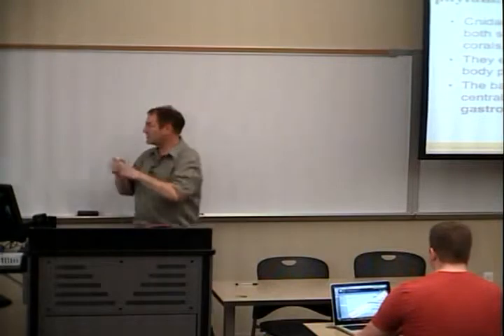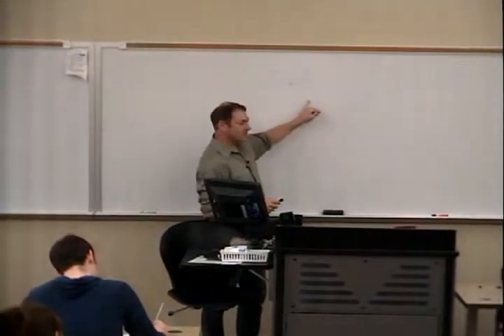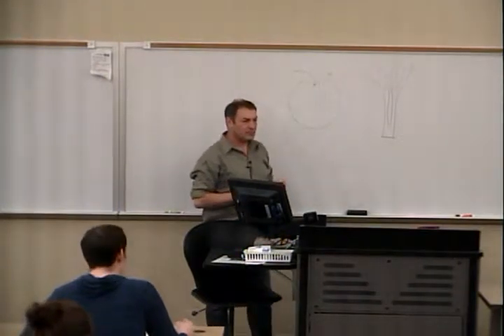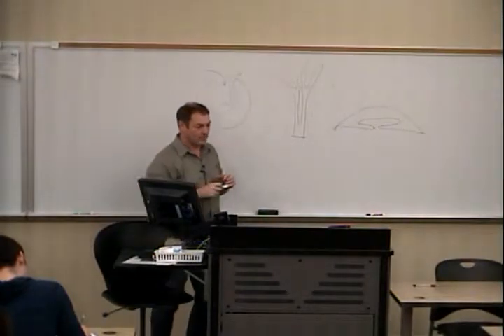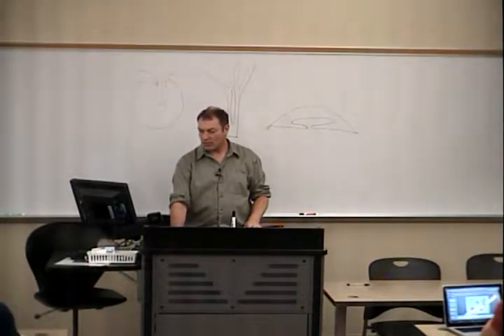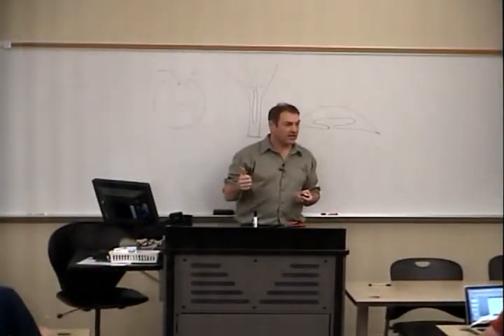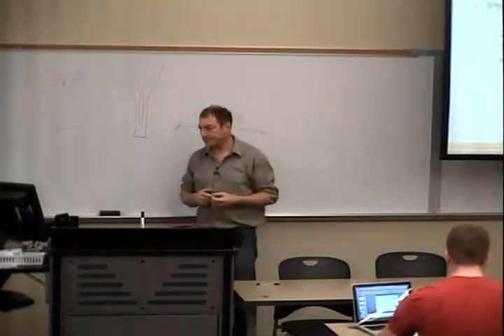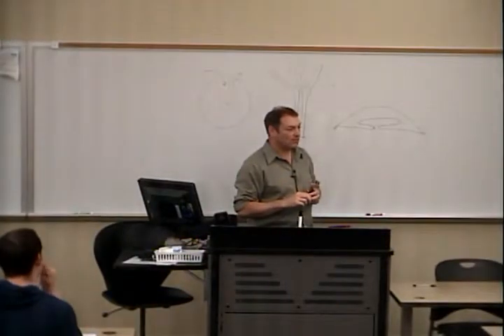Ch33 Cnidaria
Phylum Cnidaria